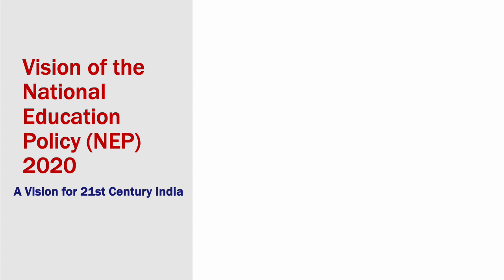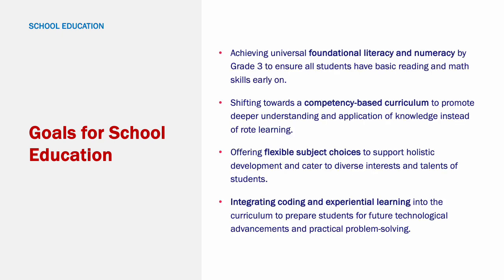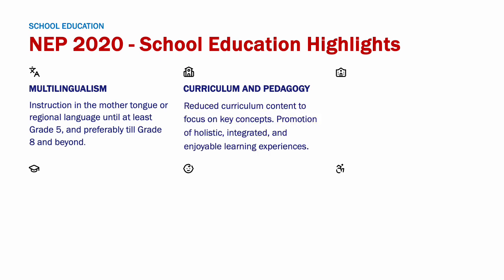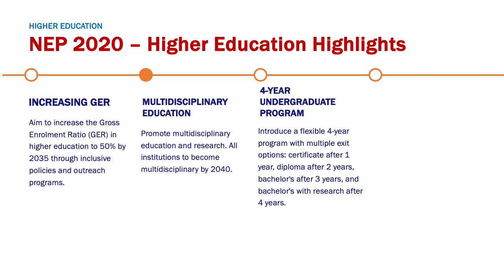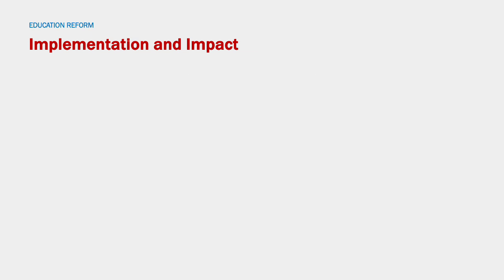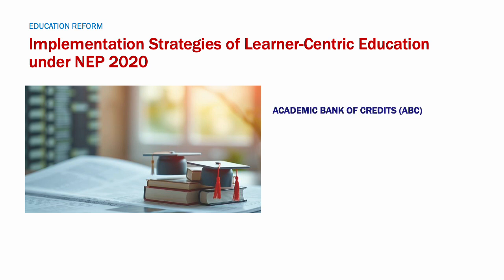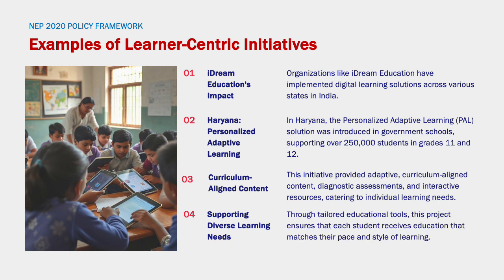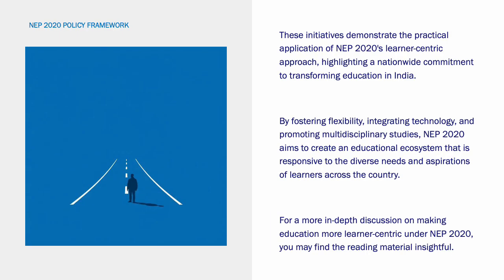Session 2/ Week 1 - NEW EDUCATION POLICY FRAMEWORK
In todays session we will discuss the New Education Policy Framework
School Education Highlights
Higher Education Highlights
Learner Centric Approach to Education with examples
Competency Based Education
Successful Implementation of the Policy and these initiatives.

Competency Based Education: What is it, And How Your School Can Use it
Millennium Learning System | Millennium World School
Beyond 8: Transformative Pathways to Liberal Education
Effective Learner-Centered Teaching Practices in Higher Education and How to Improve Faculty Uptake
4371304_LifeSKill_JeevanKaushal_2023.pdf
IAS Trustee Manjul Bhargava Champions Historic Indian Education Reforms - IAS News | Institute for Advanced Study
Higher education in India - The new paradigm | Deloitte Insights